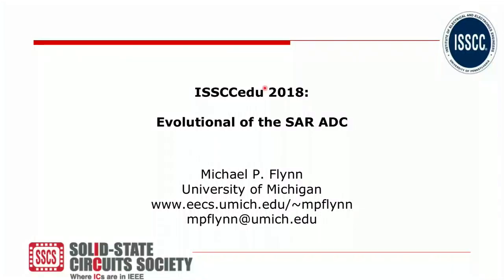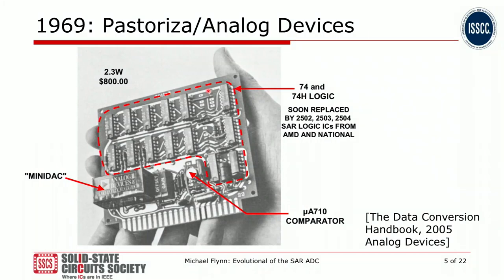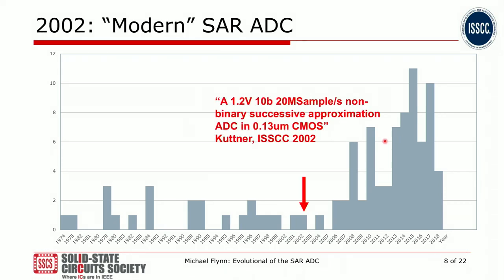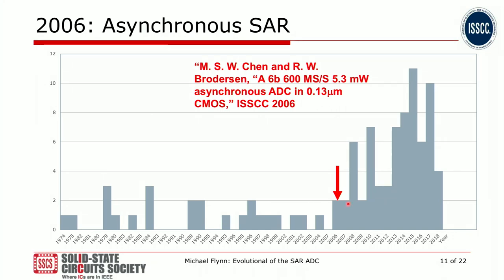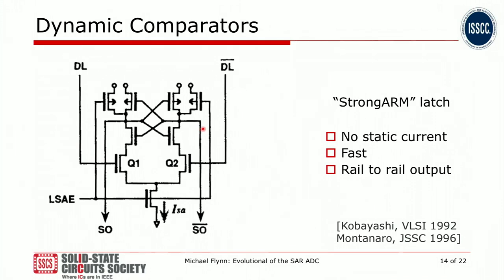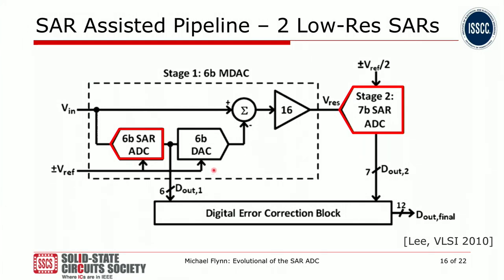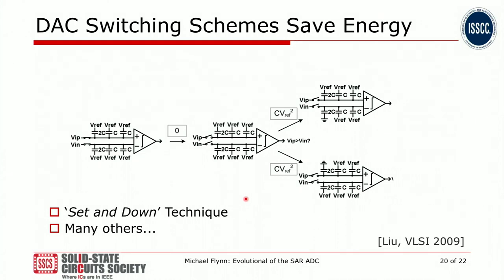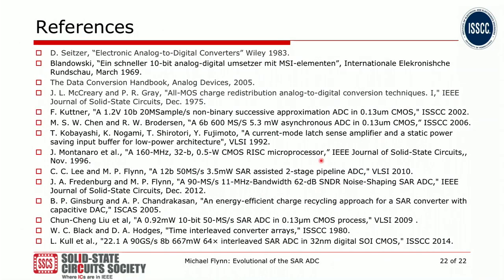Evolutional of the SAR ADC Michael Flynn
Successive approximation Analog to Digital Converters (SAR ADCs) have become one of the dominant types of ADC. SAR ADCs are extremely efficient when working at moderate sampling speeds and at moderate resolutions. Through interleaving, SAR ADCs can operate at very high sampling rates. This presentation traces the evolution of the SAR architecture, beginning before the IC age. Some of the techniques that make CMOS SAR ADCs so effective are highlighted. Techniques that overcome limitations of the SAR architecture are described.
Speaker: Michael P. Flynn received the Ph.D. degree from Carnegie Mellon University in 1995. From 1995 to 1997, he was a Member of Technical Staff with Texas Instruments, Dallas, TX. During the four-year period from 1997 to 2001, he was with Parthus Technologies, Cork, Ireland. Dr. Flynn joined the University of Michigan in 2001, and is currently Professor. His technical interests are in RF circuits, data conversion, serial transceivers and biomedical systems. Michael Flynn is a 2008 Guggenheim Fellow. He received the 2016 University of Michigan Faculty Achievement Award. He received the 2011 Education Excellence Award and the 2010 College of Engineering Ted Kennedy Family Team Excellence Award from the College from Engineering at the University of Michigan. He received the 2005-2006 Outstanding Achievement Award from the Department of Electrical Engineering and Computer Science at the University of Michigan. He received the NSF Early Career Award in 2004. Dr. Flynn was Editor-in-Chief of the IEEE Journal of Solid-State Circuits from 2013 to 2016. He is a former Distinguished Lecturer of the IEEE Solid-State Circuits Society. He served as Associate Editor of the IEEE Journal of Solid-State Circuits (JSSC) and of the IEEE Transactions on Circuits and Systems. He serves on the Technical Program Committee of the European Solid-State Circuits Conference and is chair of the Data Conversion Committee of the International Solid-State Circuits Conference. He formerly served on the Technical Program Committees of the Asian Solid-State Circuits Conference and the Symposium on VLSI Circuits.